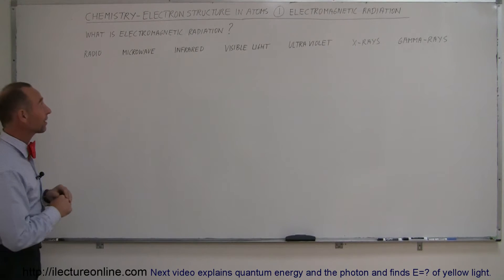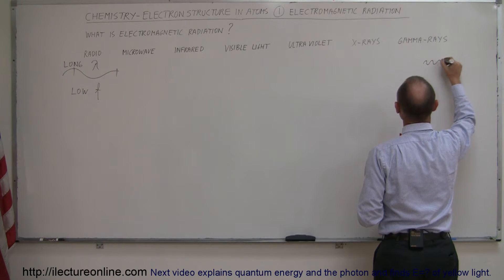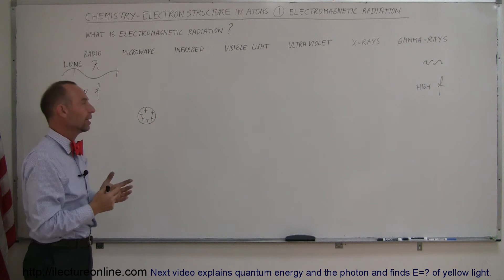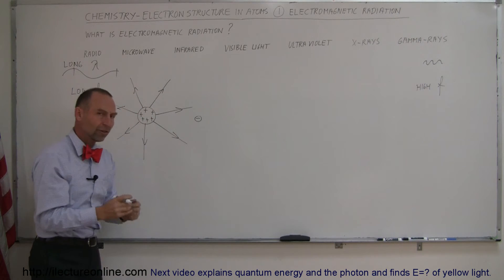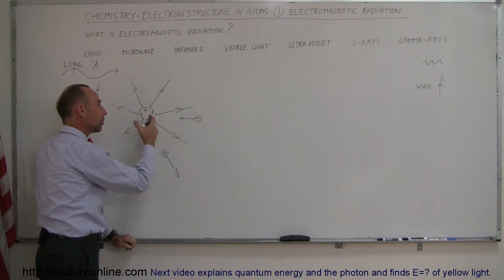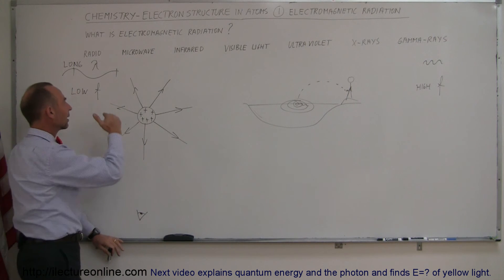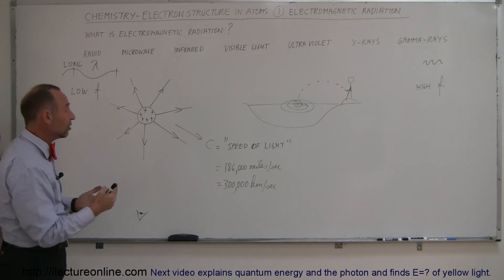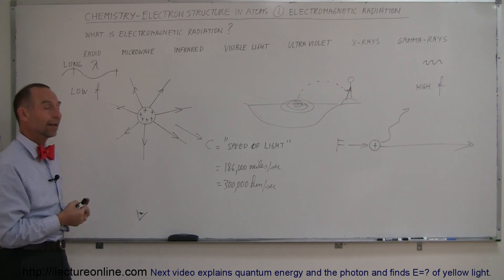Chemistry - Electron Structures in Atoms (1 of 40) Electromagnetic Radiation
In this video I will explain the basics about electromagnetic radiation.